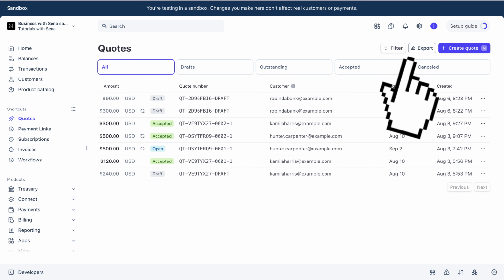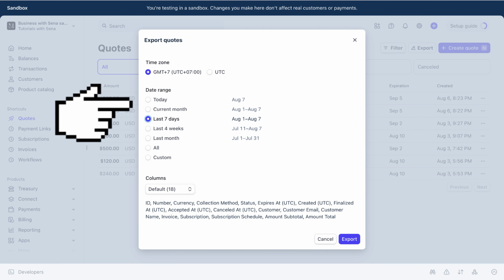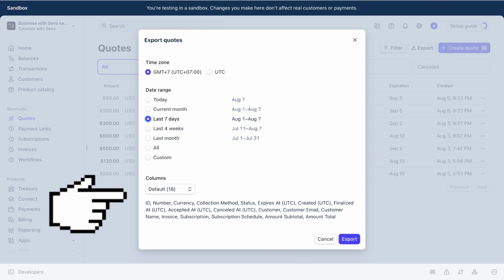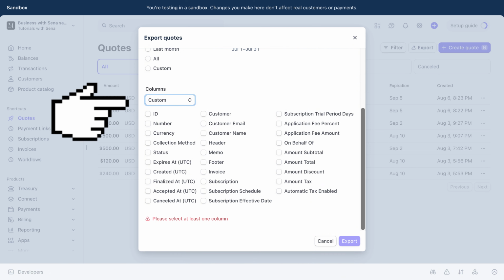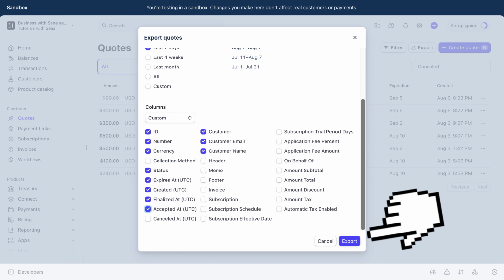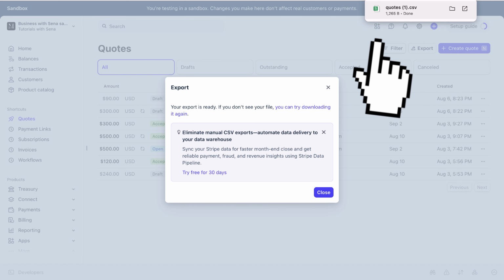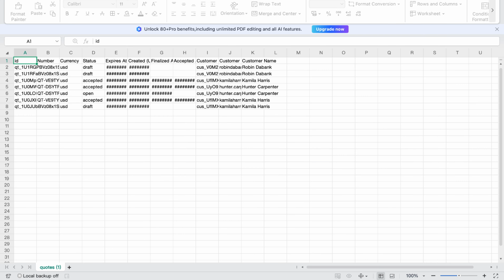How to Download Stripe Quotes to Excel or CSV | Save Quotes Data for Sales & Revenue Tracking - 2026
Need to download your Stripe quotes data to Excel or CSV for sales tracking and revenue reporting? In this quick tutorial, I'll show you how for 2026.

how to download stripe quotes to excel, export stripe quotes to csv 2026, save stripe quotes data, stripe quotes line items api, stripe quotes export, download stripe quote list, stripe data export for sales tracking, stripe quotes csv, stripe revenue reporting, stripe quotes to spreadsheet, stripe balance report, stripe payment reconciliation report, stripe reports csv, tutorials with sena